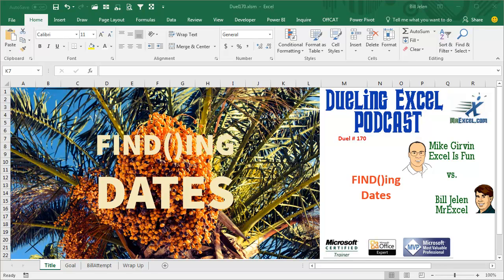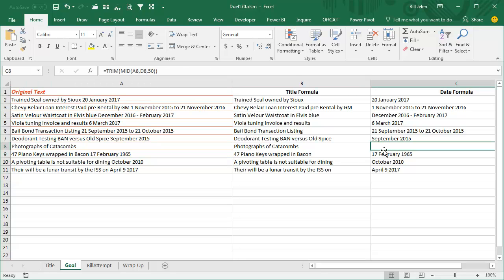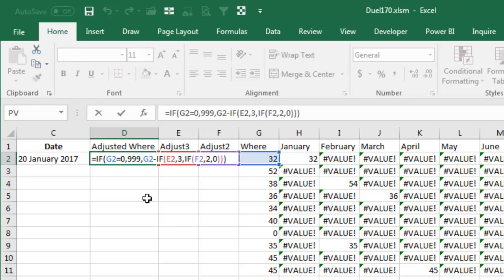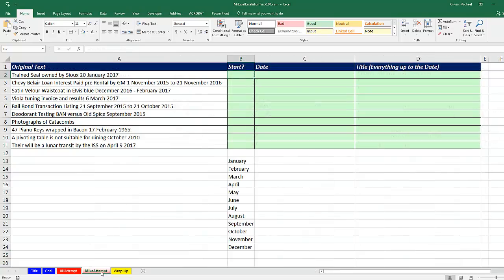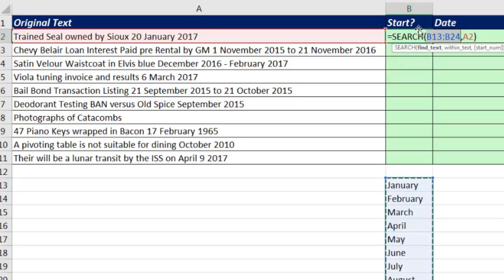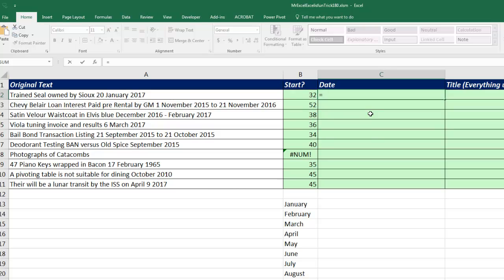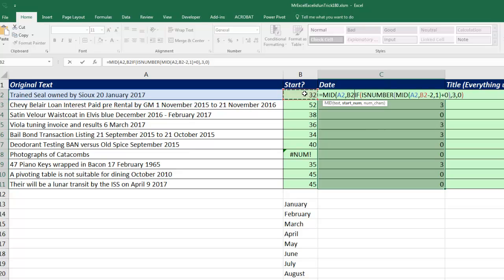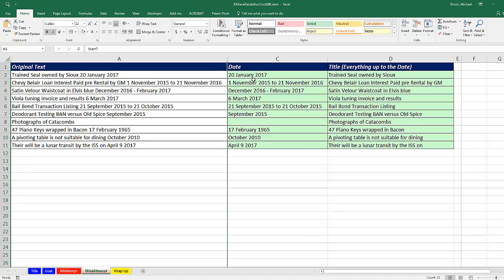Excel - Extracting Randomly Formatted Dates from Within Other Text - Duel 180 - Episode 276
Microsoft Excel Tutorial: Extracting randomly formatted date from a cell with other text

In this fascinating episode of Dueling Excel, Bill Jelen and Mike Girvin take on the challenge of extracting month names from a cell containing document titles with randomly formatted dates. The task at hand is to split the cell into two columns: one for the title and the other for the date. However, the dates are particularly tricky, with day numbers appearing before or after the month names.

Bill kicks off with a solution that involves building a table of month names and using the FIND function to identify which month is present in the cell. He then employs AGGREGATE to locate the earliest occurrence of a month, and further checks for the presence of a number before the month.

Mike's solution, while similar, incorporates the SEARCH function instead of FIND. His approach capitalizes on the concept of function argument array operations, which enables the evaluation of multiple answers simultaneously. To find the earliest month, he utilizes the SMALL function within AGGREGATE, a clever workaround for handling arrays within the AGGREGATE function.

The episode highlights how to troubleshoot and test formulas, showcasing the use of F9 to examine array results. Additionally, Mike's explanation sheds light on the intricacies of function argument array operations and demonstrates how to transform text numbers into actual numbers using math operations.

Ultimately, Mike's solution presents a more efficient and elegant approach to extracting the month names from these complex cells. Join Bill and Mike as they dissect the problem and unveil the inner workings of their Excel solutions.

(00:00) Dueling Excel: Extract Month Name from a Cell
(00:32) Cell contains document title and a randomly formatted date
(01:15) Build a table of month names
(01:47) FIND returns result for all 12 months, need Mininum Non-Error
(02:07) Use AGGREGATE to ignore errors and get minimum
(02:42) Check for number BEFORE the month
(04:24) Using MID
(05:31) Mike Girvin: Similar Solution but with SEARCH instead of FIND
(06:35) Function Argument Array Operation
(07:35) Using AGGREGATE with SMALL instead of MIN
(09:46) Convert Text Numbers to Number with any Math Operation
(10:42) Finding the Number
(12:26) Using SUBSTITUTE function
(13:07) Good way to see if formula is returning an array before VALUE!
(13:38) Clicking Like really helps the algorithm

This video answers these common search terms:
how to use FIND or SEARCH for an array of values
Searching for multiple values with FIND or SEARCH
how to use aggregate function to ignore errors

Text in column A contains a title and a date. The date always includes a month name, but might be in different formats. Mike and Bill offer alternate strategies.
Bill's super wide approach:
Put all 12 months in separate columns
Use the FIND function to see if this month is in the original text
To find the minimum starting position, use =AGGREGATE(5,6,…
A few extra formulas to look for a number 2 or 3 positions before the month

Mike's approach:
Use SEARCH instead of FIND. Find is case-sensitive, Search is not.
Create an function argument array operation by specifying B13:B24 as Find_Text.
The formula returns VALUE! Error, but if you press F2, F9, you will see that it is returning an array.
The first 13 functions in AGGREGATE can not handle an array, but functions 14-19 can handle an array.
5=MIN and 15=SMALL(,1) are similar, but SMALL(,1) will work with an array.
LOOKUP, SUMPRODUCT, CHISQ.TEST, INDEX, and AGGREGATE can handle function array arguments without Ctrl+Shift+Enter
Mike was smarter by looking to see if 2 characters before the Start is a number, and then grabbing 3 characters before. The extra space is eliminated by the TRIM()
To get the Title, use SUBSTITUTE function to get rid of the Date text in column C